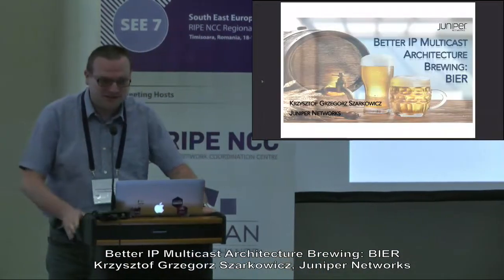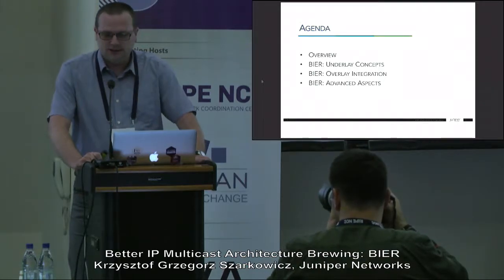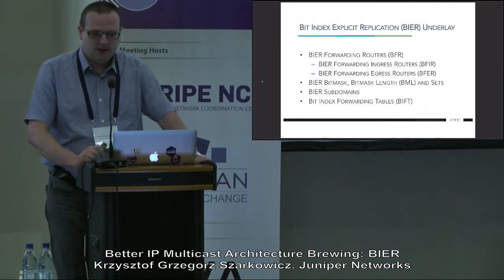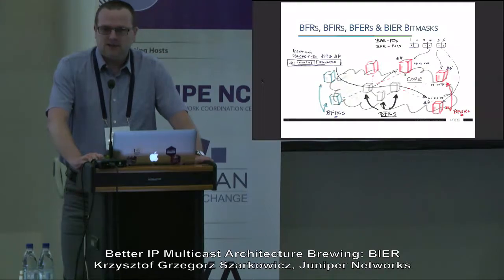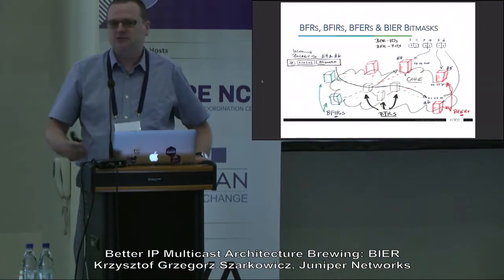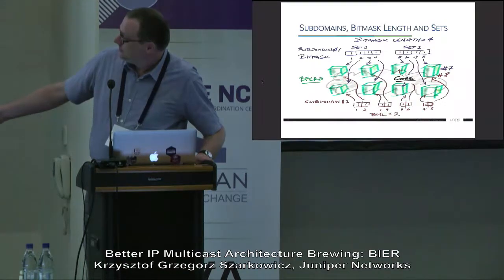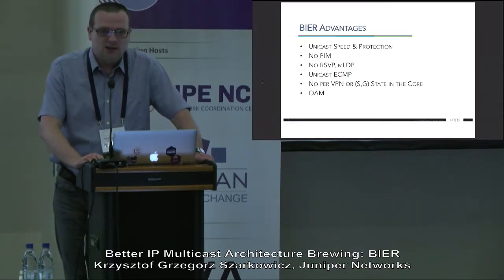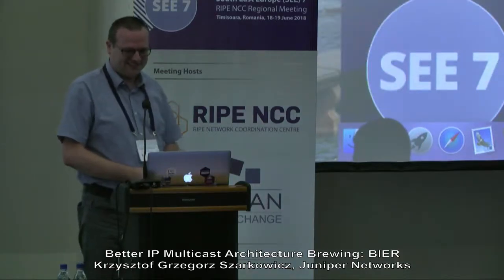SEE 7: Better IP Multicast Architecture Brewing: BIER Krzysztof Grzegorz Szarkowicz,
Better IP Multicast Architecture Brewing: BIER
Krzysztof Grzegorz Szarkowicz, Juniper Networks SEE 7 was held in Timisoara, Romania from 18-19 June 2018